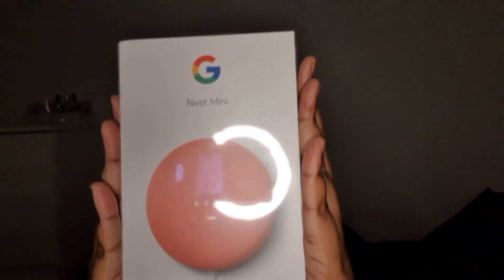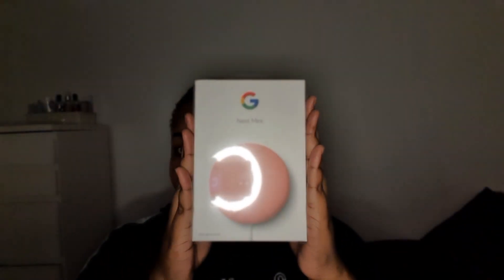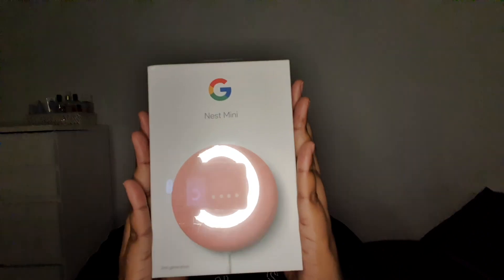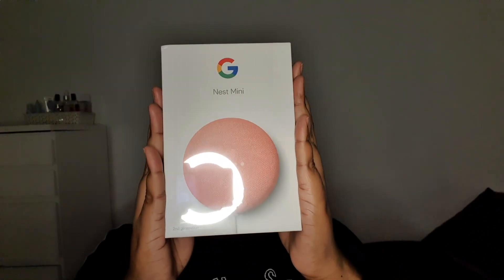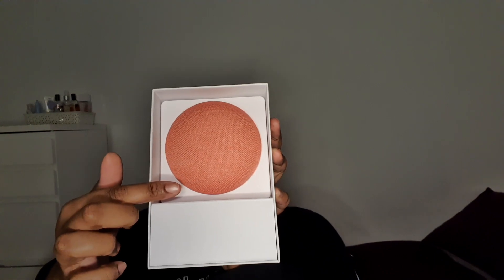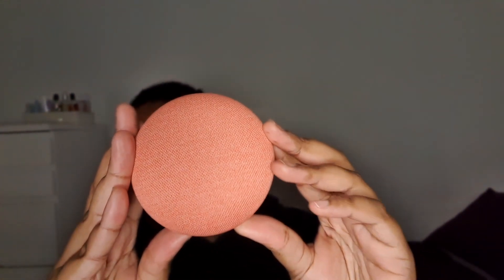Google Nest Mini Review | Lauren Libretto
Hey there,
Today’s video is about the Google Nest Mini I got for free. I unbox the Nest Mini, try it out and give you my first impressions.

Come and join me on my other social platforms:-